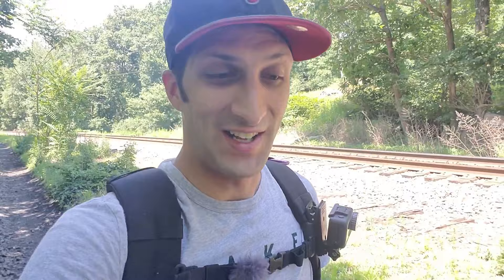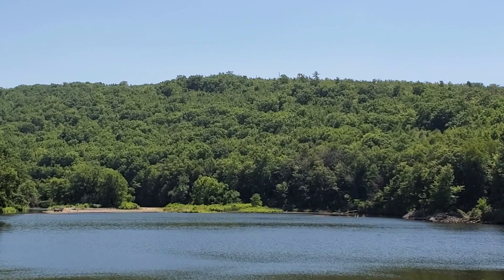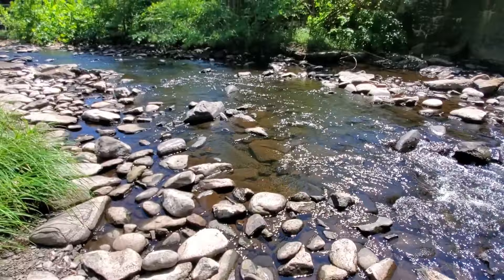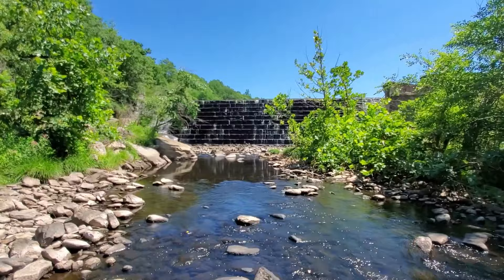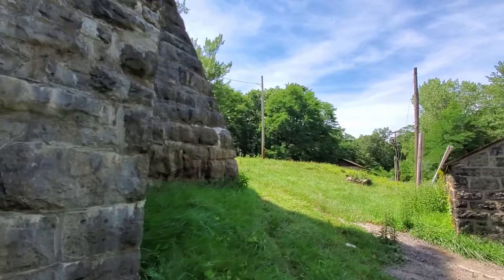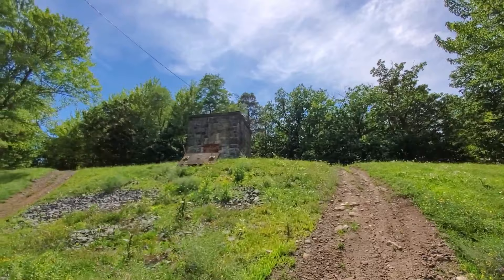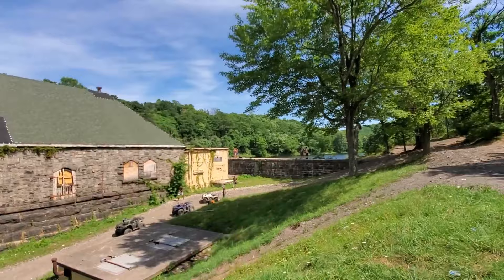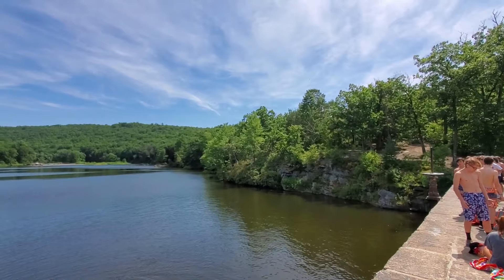Exploring | Dunmore Reservoir #7 | Pennsylvania | Amazing Scenery!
This adventure I set out and explore Dunmore Reservoir #7 and see what this incredible area has to offer. this is just one of several beautiful reservoirs in the area.